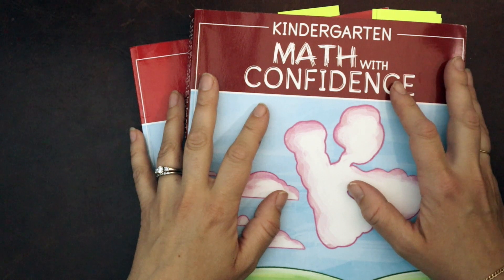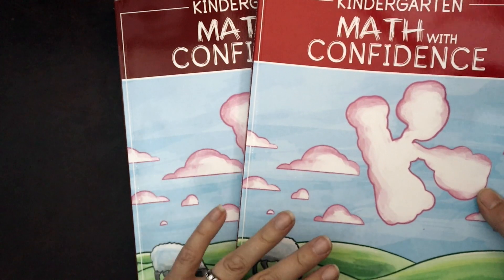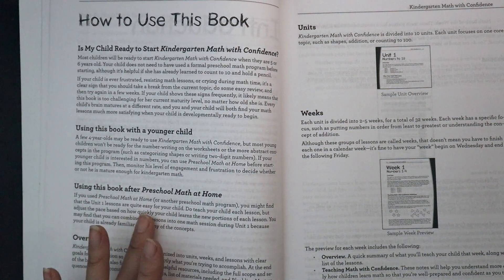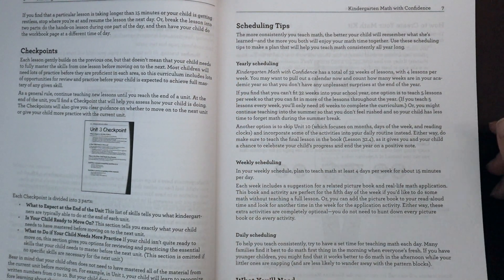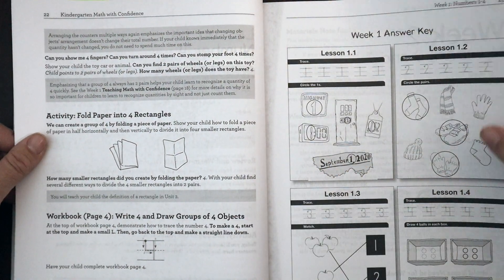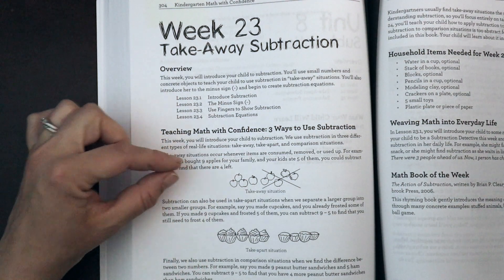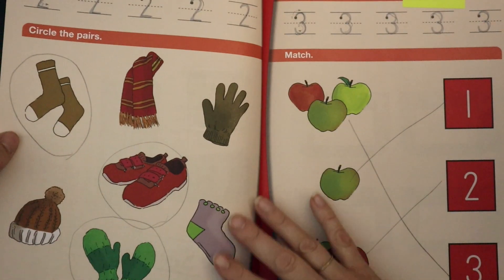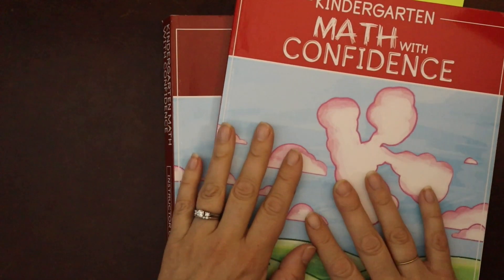Kindergarten Math With Confidence Review and Detailed Look Inside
Math With Confidence: Kindergarten  ↓↓↓ CLICK TO SEE MORE INFO ↓↓↓
This video is a detailed review and look inside Kate Snow's Math With Confidence Kindergarten curriculum, one of my top recommendations for kindergarten math.

RESOURCES MENTIONED:
Math With Confidence:

Math Resources:

:: MY FAVORITE THINGS on AMAZON

:: AUDIBLE :: Audible has helped me keep up my reading even when days are hectic. Audible has also saved "quiet time" in our house — I think the kids listen more than I do at this point! Click here for up to 2 free audible books

:: YOTO :: Our Yoto players have been a great resource for audiobooks, music, and podcasts. I love that I control what materials the kids have access to and love to make my own cards.

:: BELLA LUNA TOYS :: Bella Luna toys is one of my go-to shops for toys, books, and art supplies. Want $10 off your first order?

:: ABOUT ME :: Hi, I'm Sarah. I'm a former elementary teacher turned homeschooling mom of three kiddos, ages 7, 5, and 2. On this channel, I share resources we have collected through curated playlists and am looking forward to sharing videos on homeschooling and organized chaos. Thanks for following along on our journey!